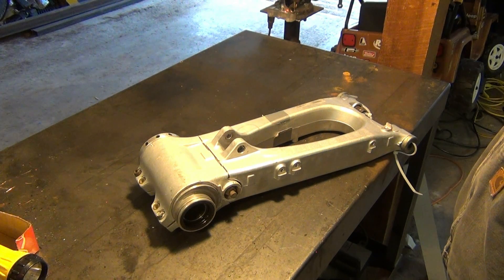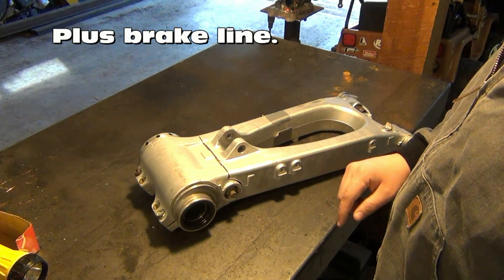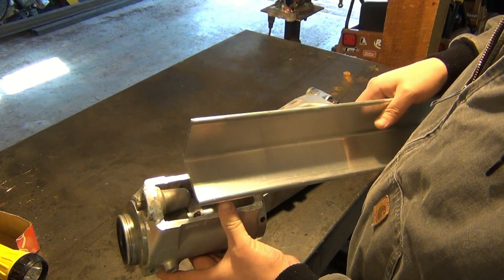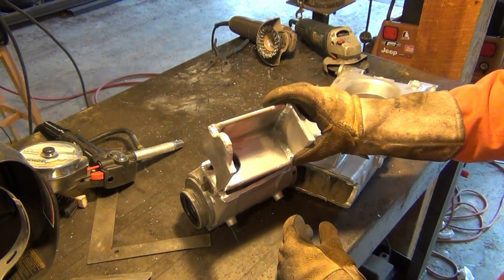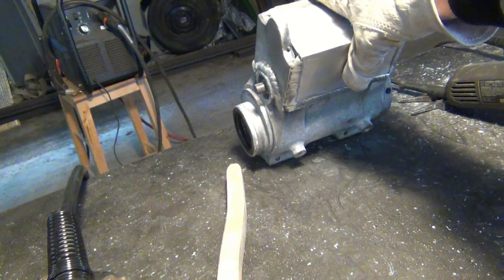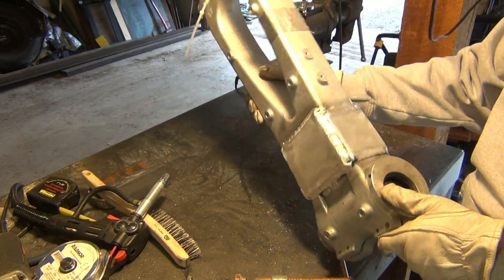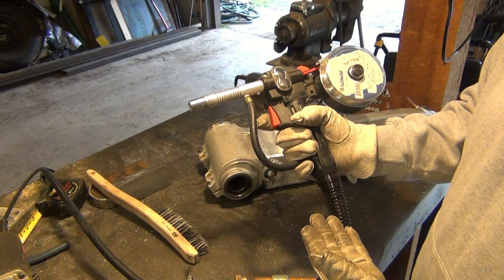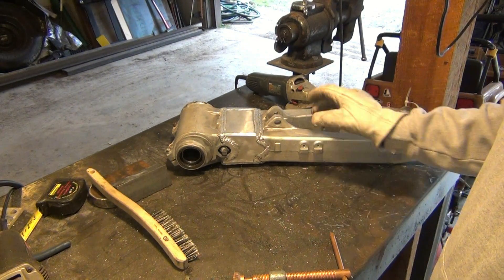How to build +3 Swing arm for Honda 450 R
I show how make a plus 3 inch swing arm for a Honda 450 R. I show the cuts, the added piece and welding the aluminum swing arm. Yamaha 700 (raptor) are similar to this build. Also whats different on a 660 Raptor build.